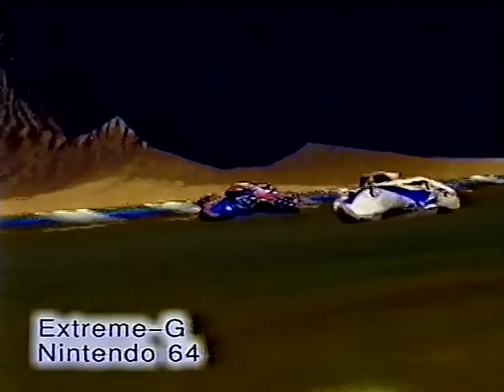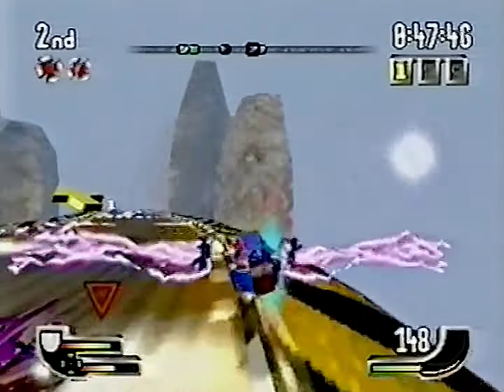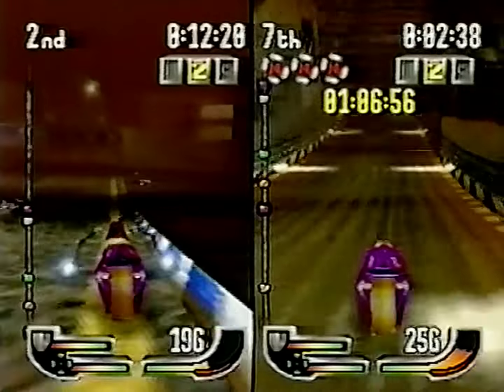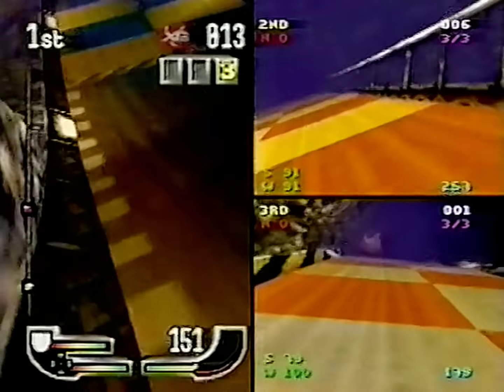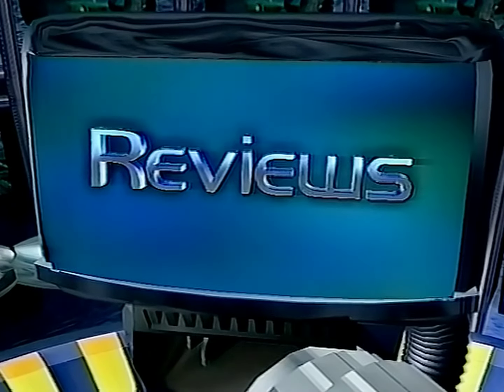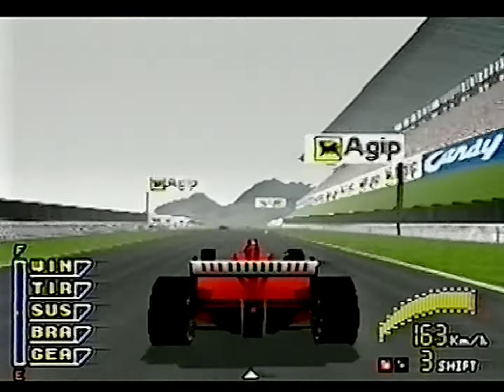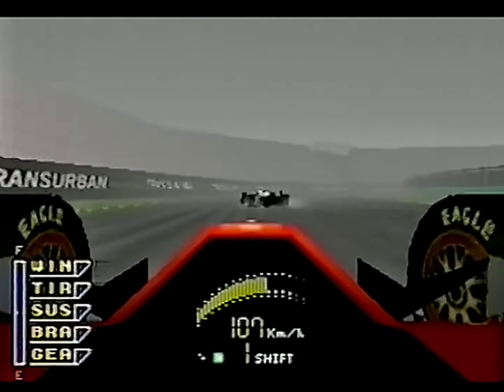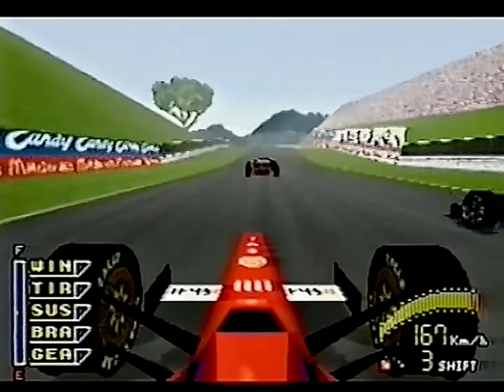[HQ Reupload] Cybernet — Two New Racing Games for N64